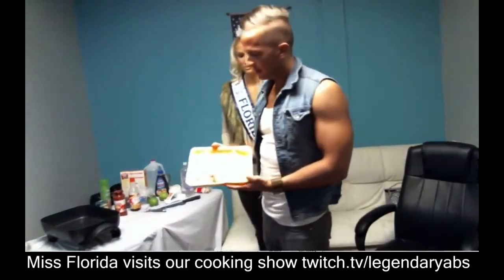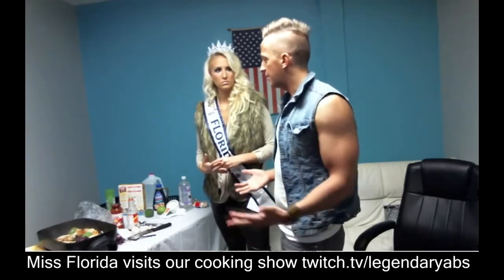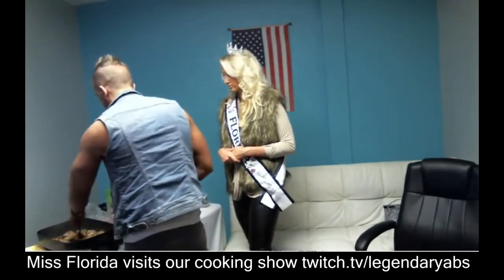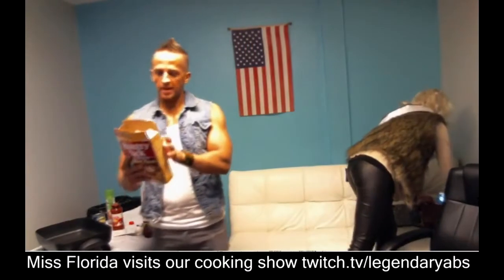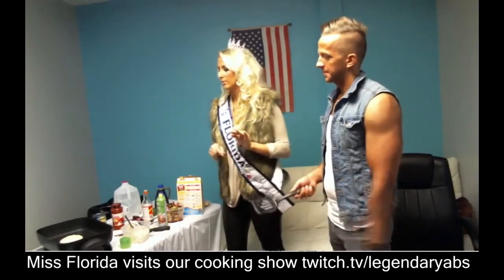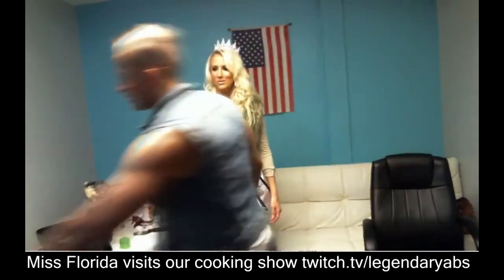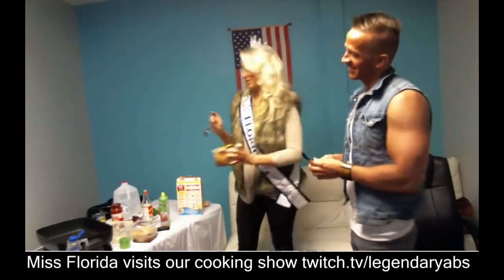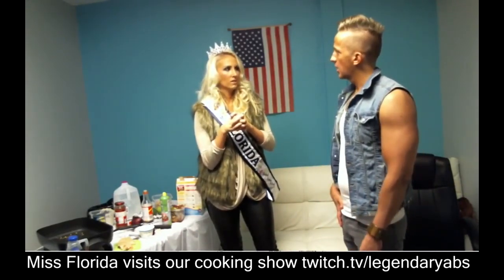Healthy Cooking with Miss Florida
Healthy cooking with Miss Florida, and teaching her how to play League of Legends. We cooked healthy versions of chicken teriyaki, quesadillas, and pancakes.